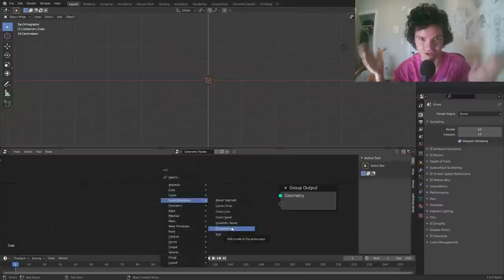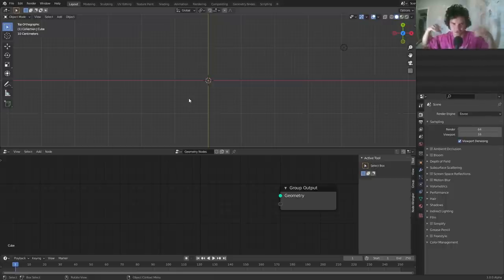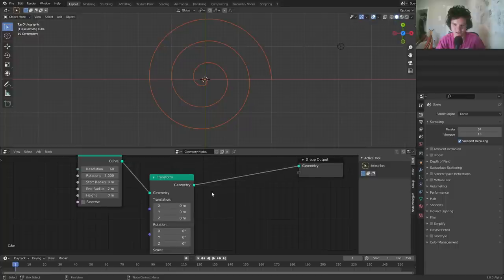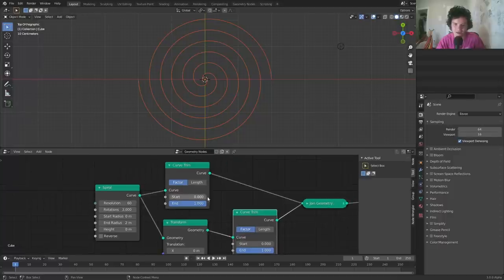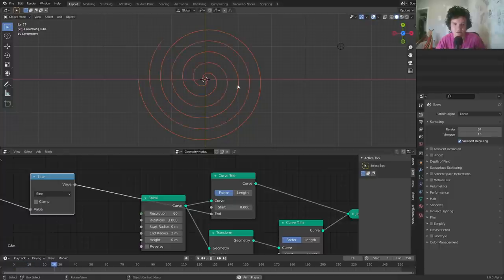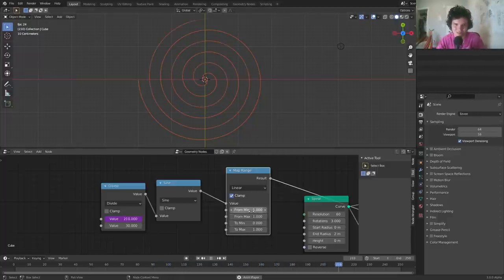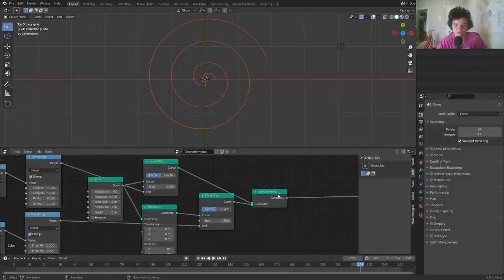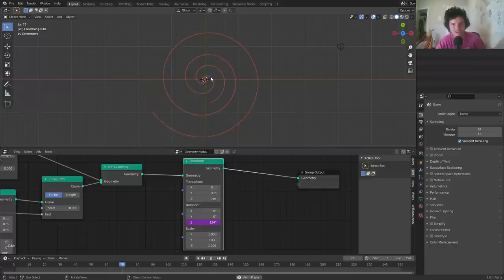Has science discovered the PERFECT SPIRAL?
maybe if we send it through the particle accelerator...